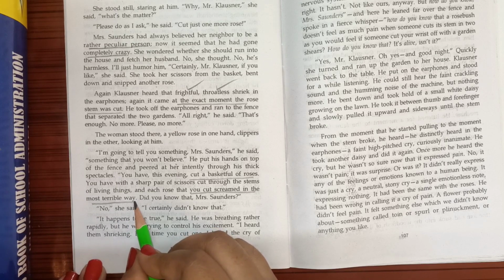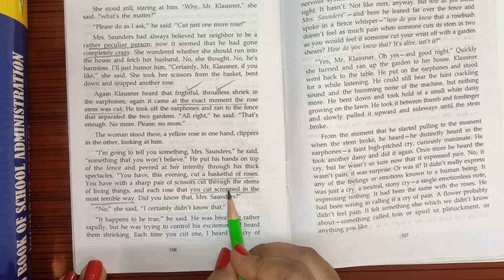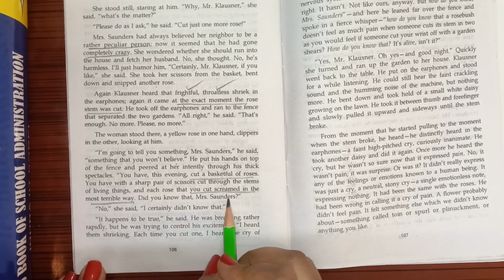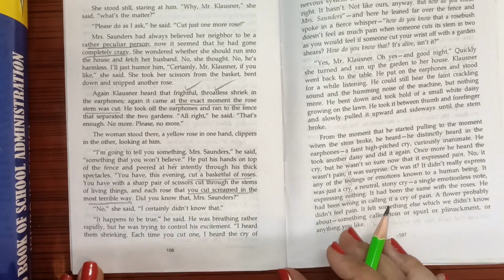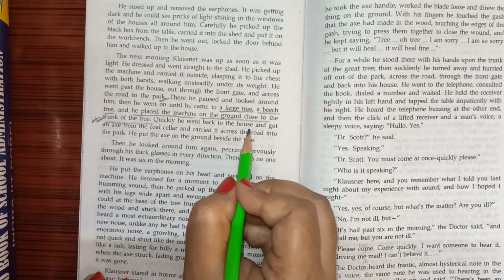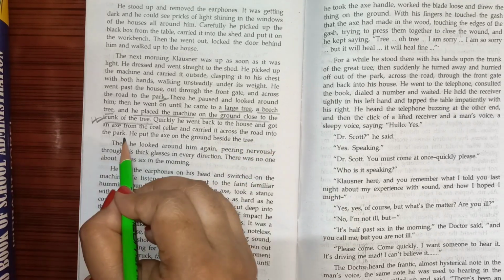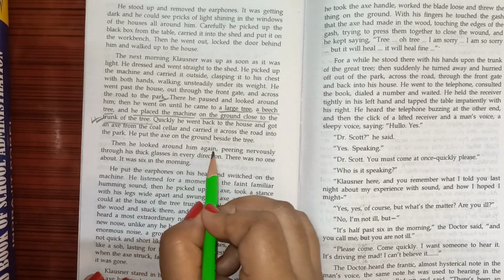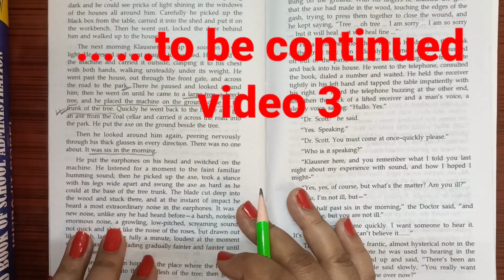THE SOUND MACHINE| ROALD DAHL | EASY EXPLANATION| THEMES| CRITICAL ANALYSIS| Video 2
In this video,I have provided you with an easy explanation of The Sound Machine by Roald Dahl. Video 2